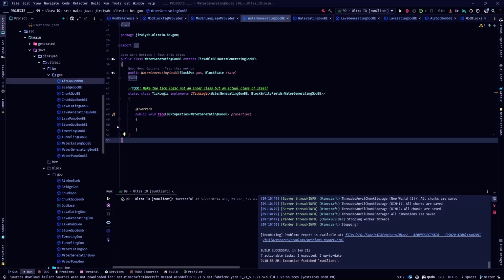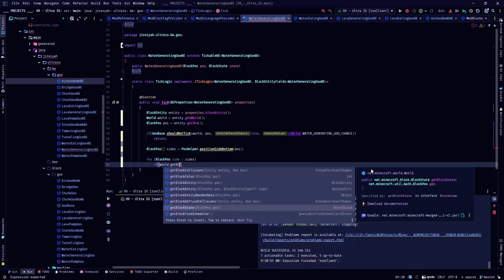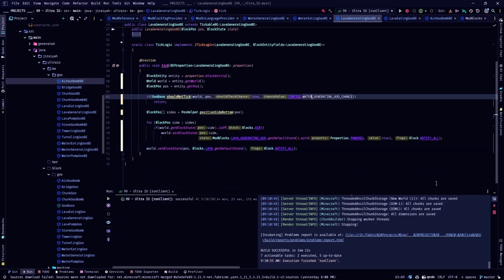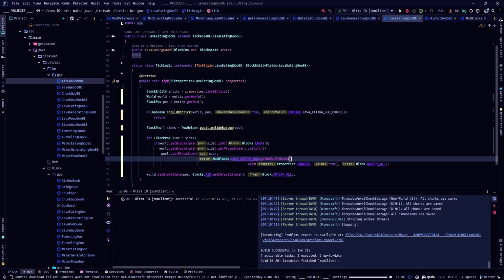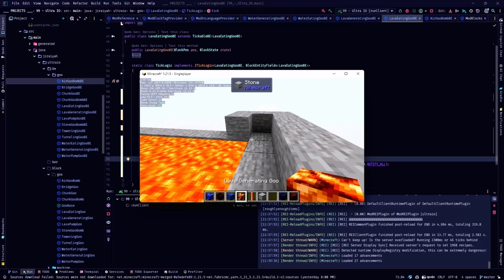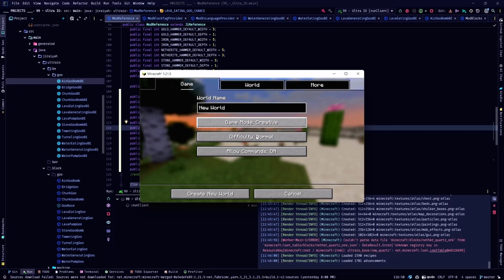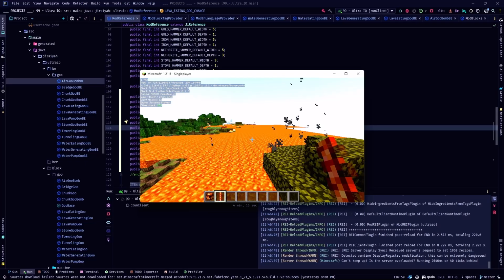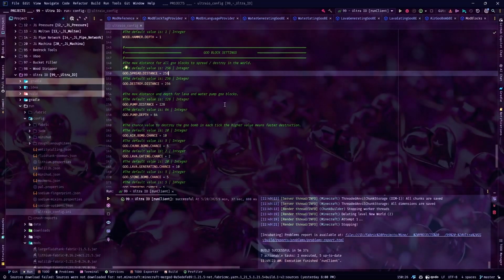Fluid Goo - Fabric Modding Minecraft | #68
**Mastering Minecraft 1.21.5 Modding: Fluid Generating and Destroying Goo**

🎮 In this video, we’ll learn how to generate still fluid blocks like lava and water with code. Also, we will learn how to convert a fluid block back to air.

## What You’ll Learn:
- The usage of block states
- The usage of chance and random values
- The tick method functionality
- Replacing a block with another one
- Create still fluid blocks
- Check if the block is still fluid or flowing
- Replace a fluid block with air

Happy modding! 🚀